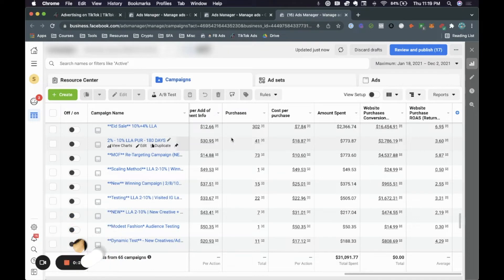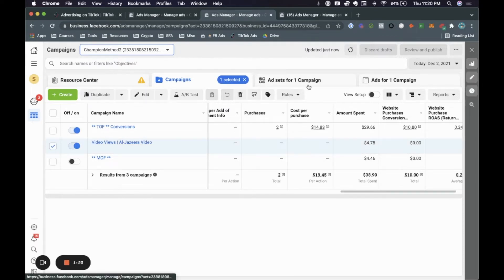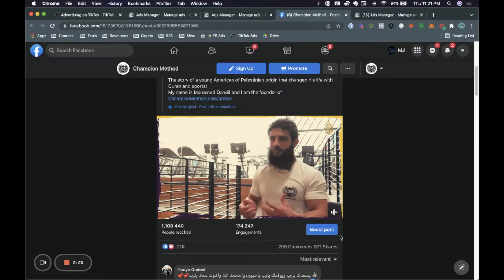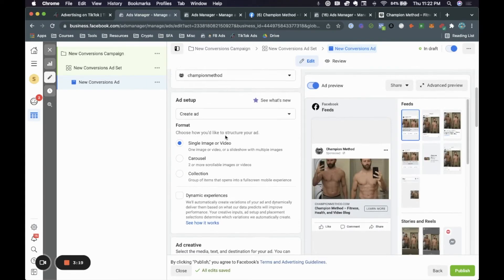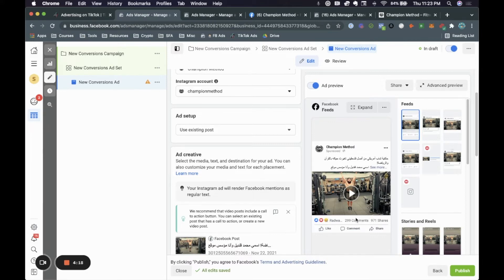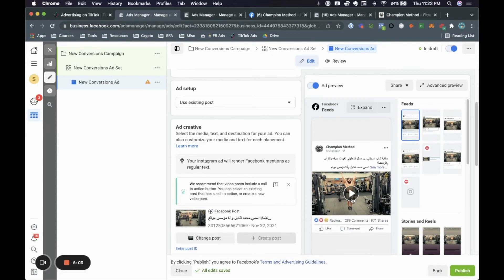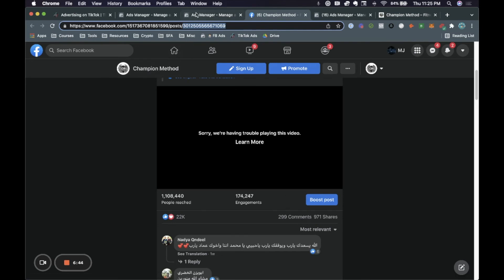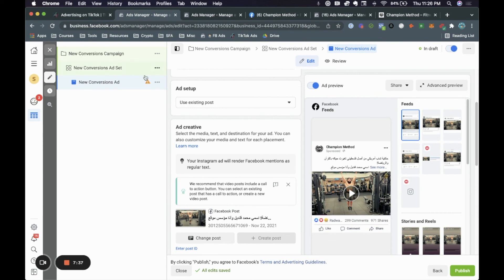How To Use The Same Existing POST ID To Increase Facebook Social Proof | Facebook Ads Tutorial 2022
Do you know how to use the same post ID across your Facebook Ad campaigns (to increase conversions and stack social proof). This Facebook Ads tutorial shows you exactly how to do it.

I also show you how you can get thousands of views, comments, and shares for your conversions campaign to build social proof before your CONVERSIONS Ad goes live. Try it out for yourself and follow along.